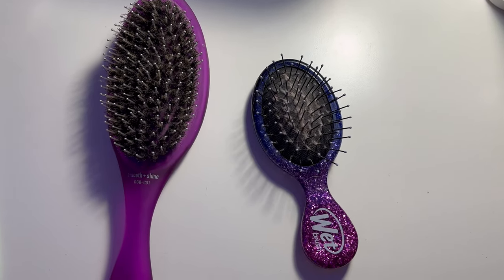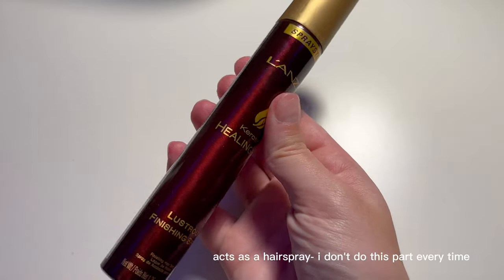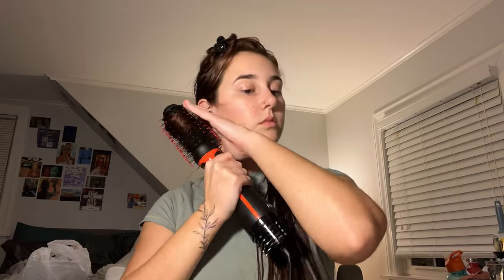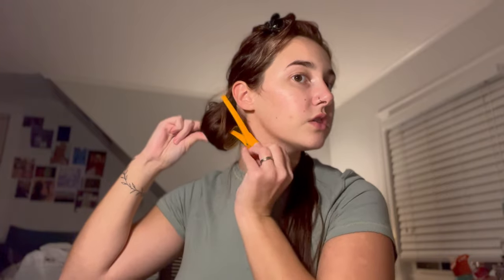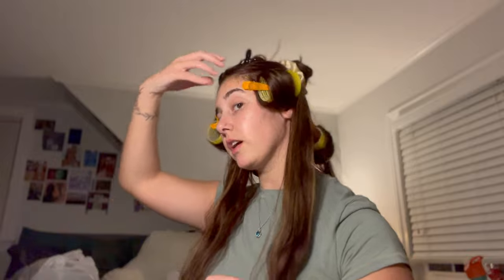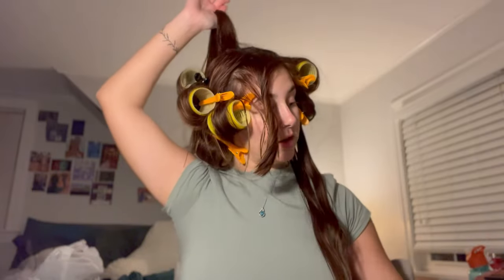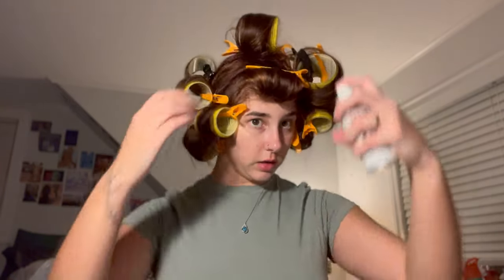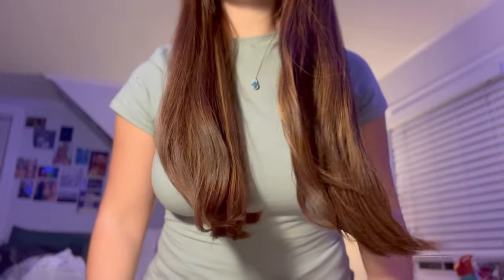90s blowout tutorial for beginners (on long hair)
SKIP TO 08:41 TO GO PAST ROLLERS lol sorry I forgot to edit it in
EAGLES IN THE SUPERBOWLLLL LET'S GO🍻🦅 welcome back to another weekly video! today i'll be showing you how to blow out your hair with the revlon one step volumizer. you do not need high-end products to achieve this look!! hope this helps

products used:
revlon one step volumizer
boar bristle brush
hair rollers & clips
claw & sectioning clips
leave in conditioner (travel size)
heat protectants:
-olaplex no. 7
-redken one united
IGK charcoal dry shampoo (mini)
lanza:
little treasures box (gift set; includes all 3)
keratin healing oil
lustrous finishing spray
lustrous shine spray